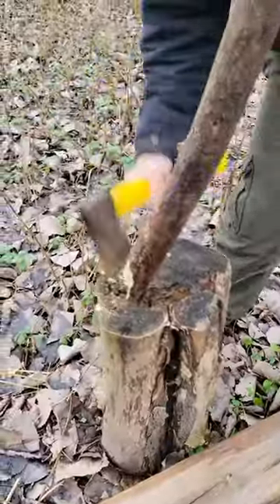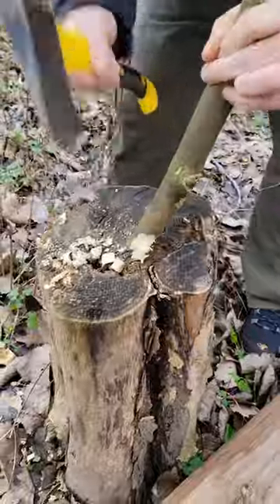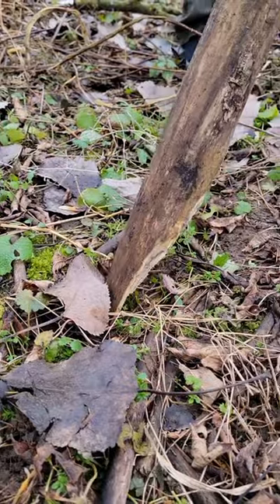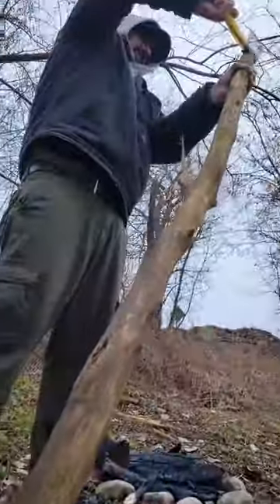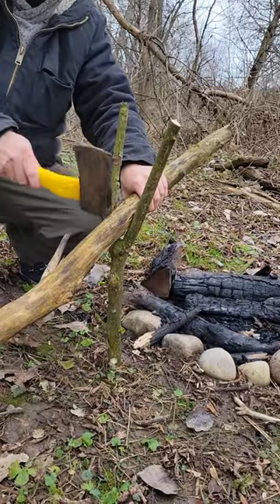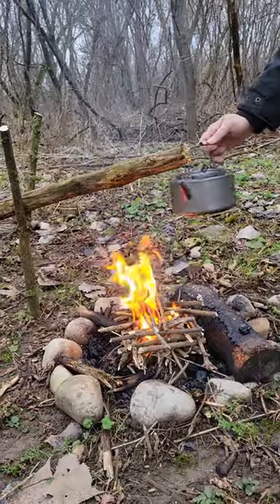Make a Simple Pot Crane